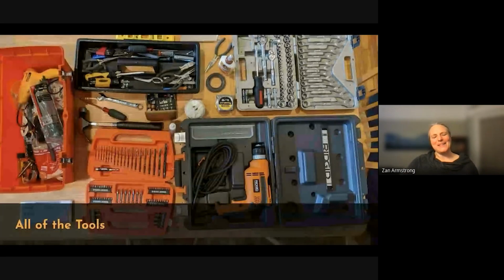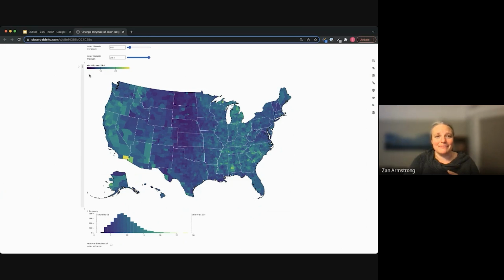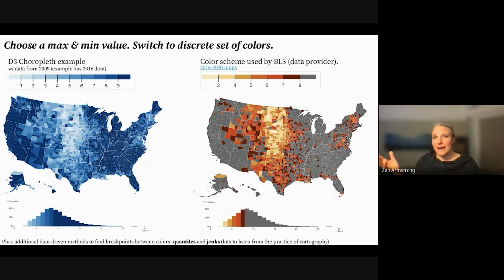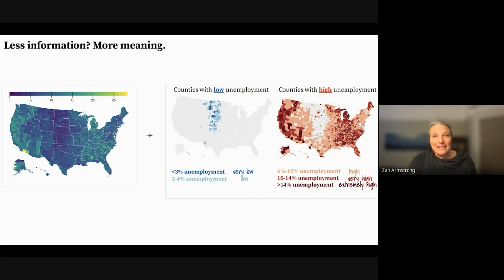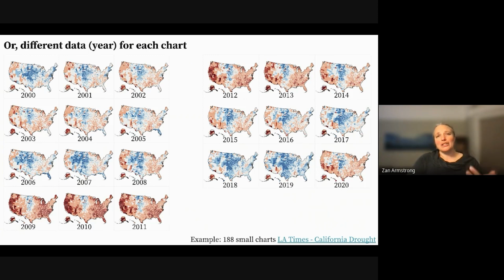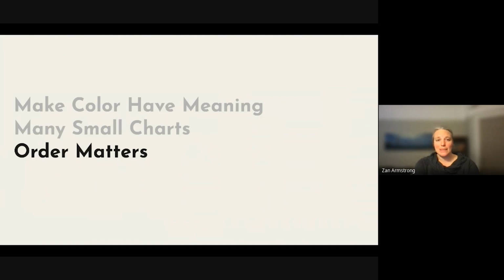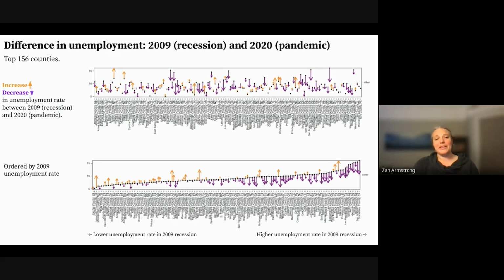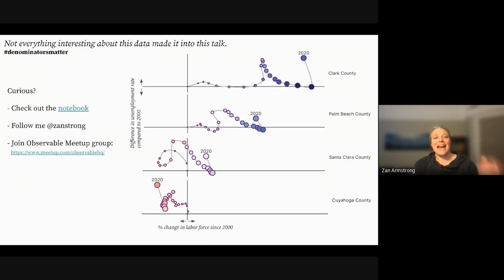Zan Armstrong—Outlier 2022—Three Simple, Flexible Tools for Empowered Data Visualization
Feel like you have to learn all the data viz tools before you can create anything good? Zan introduces three simple tools that can help you improve your designs anytime, anywhere.